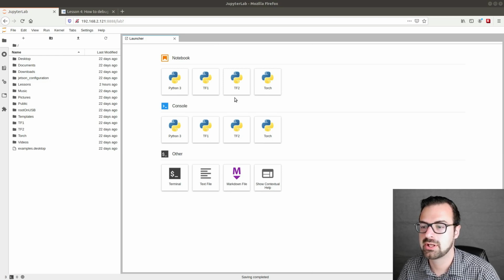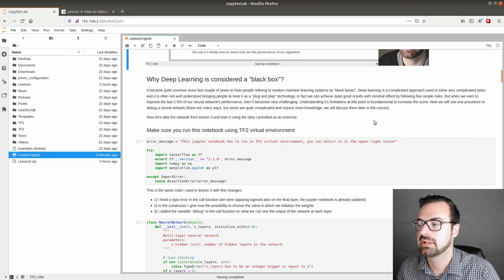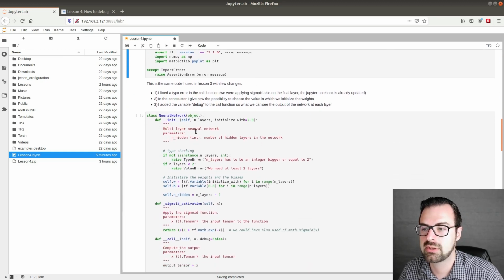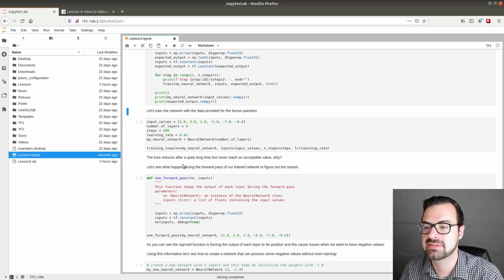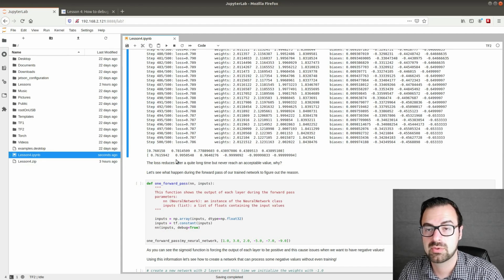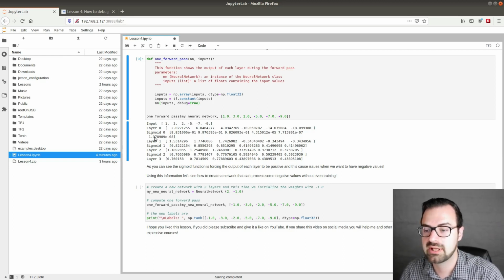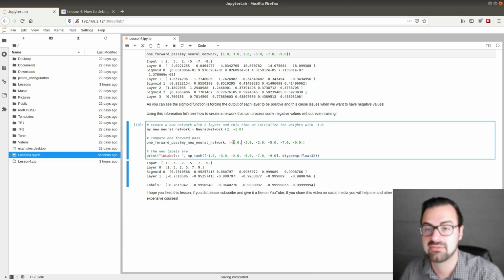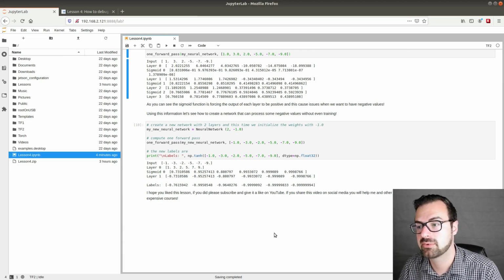Lesson4: How to debug a Neural Network part 1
In this tutorial we will start to see how to debug a neural network, so this video will be useful for experienced machine learning engineers as well.

*** Do you need assistance from a machine learning expert? ***

***Link to the lesson 4 in my website for the command***